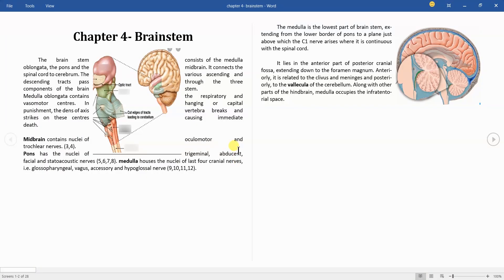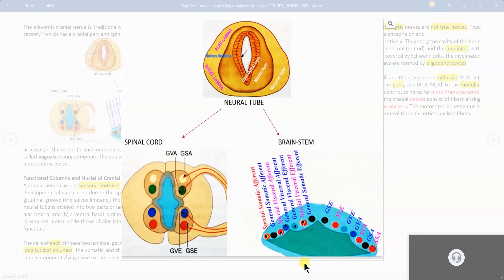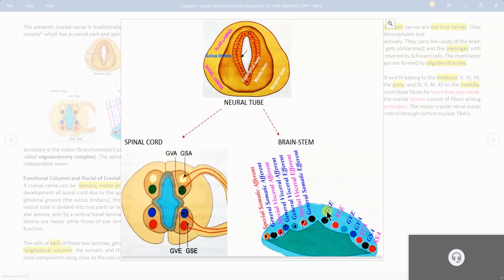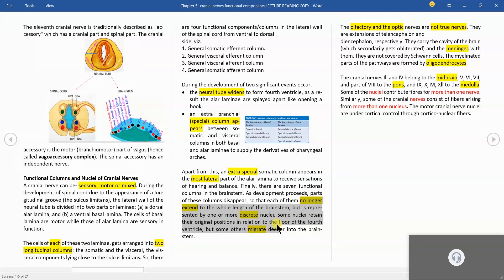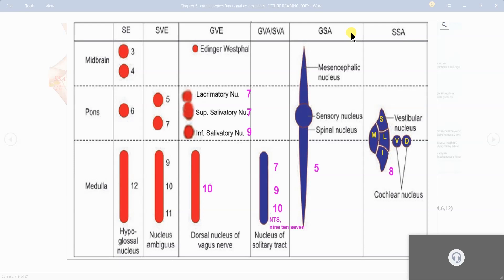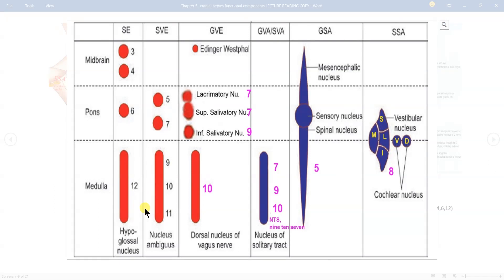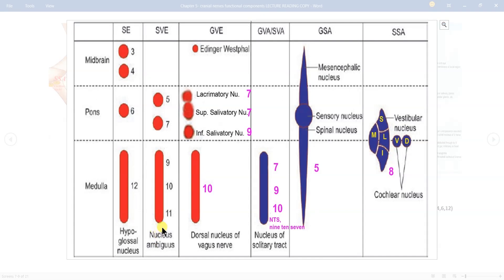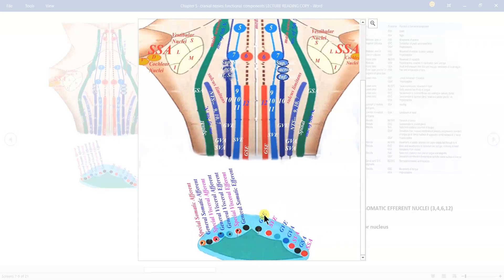functional components of cranial nerves neuroanatomy lecture shmc2019 batch medical online learning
To know more about our medical education consultancy and dealership services,

For medical education videos on our YouTube channel, visit our playlist

Assistant Professor
Shantabaa Hospital & Medical College, Amreli, Gujarat, India

Socialize with us at

The contents presented anywhere on website/above links are for educational, scientific, illustrative and knowledge purposes only. We do not by any means intend to violate any copyright law, infringement of any copyrighted content, or legal violation of any DMCA rules. Repeating, we by all means, do not intend to be involved in any of copyright related lawsuits or illegal / unauthorized content distribution activities. So kindly cooperate to us and contribute to our vision by managing these issues within legal boundaries. It’s a sincere request.